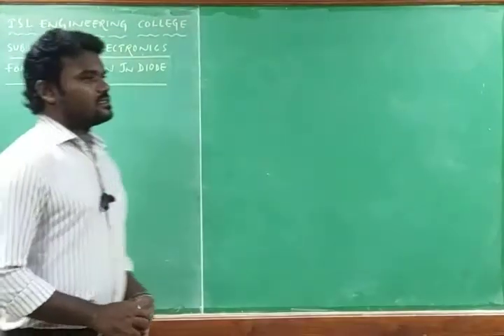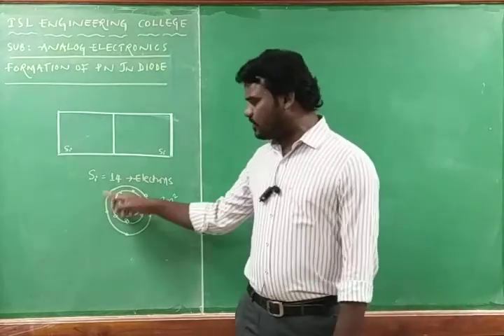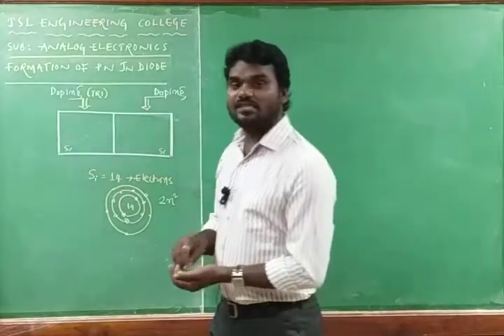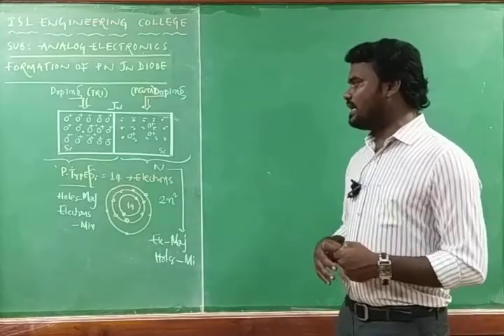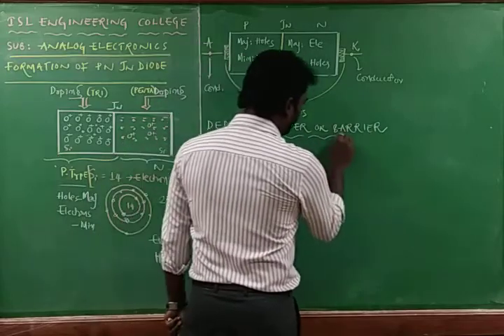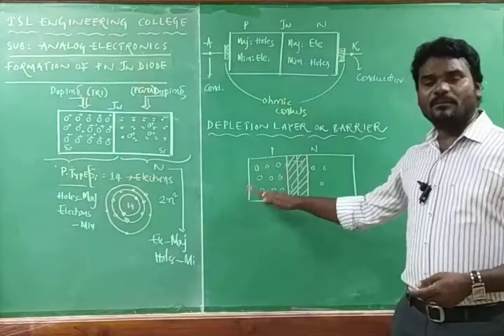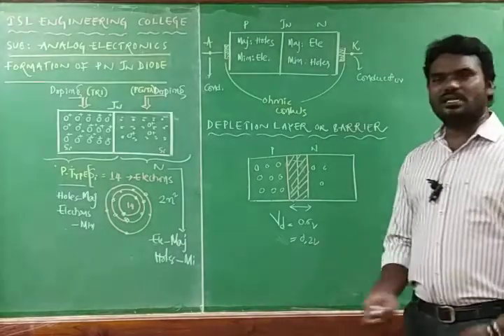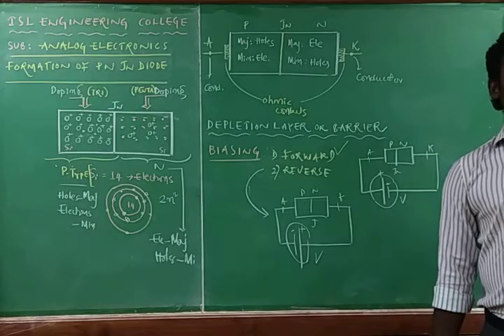AE CLASS 3